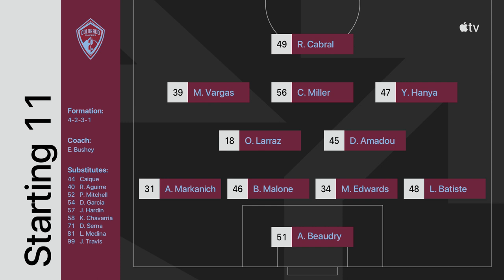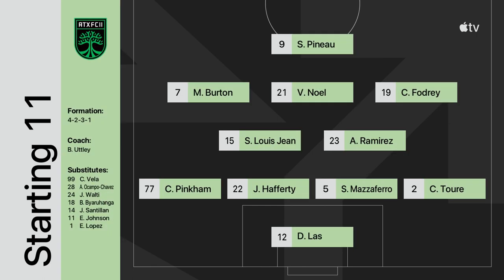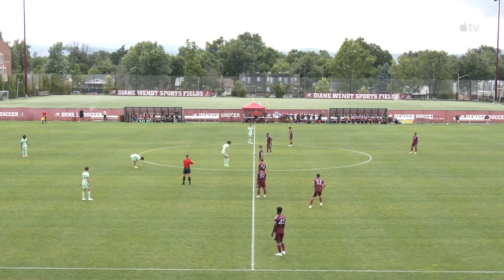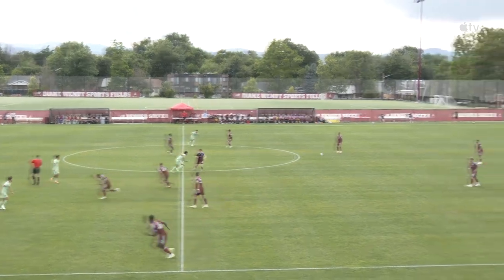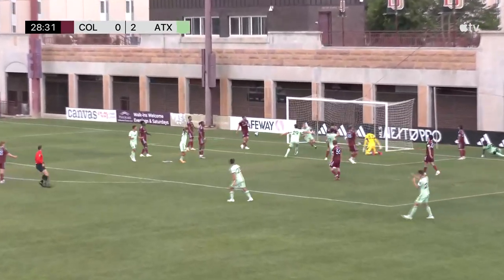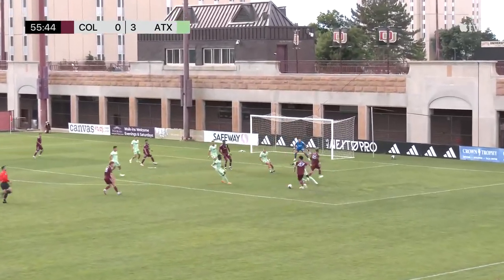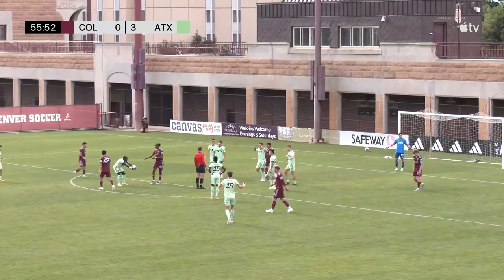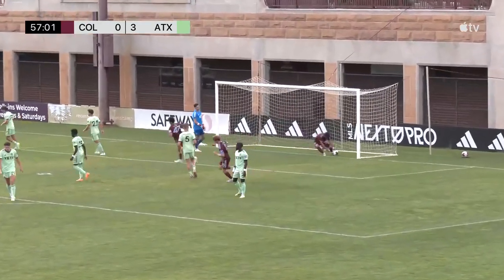HIGHLIGHTS: Colorado Rapids 2 vs Austin FC II (July 23, 2023)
MLS NEXT Pro HIGHLIGHTS: Colorado Rapids 2 vs Austin FC II